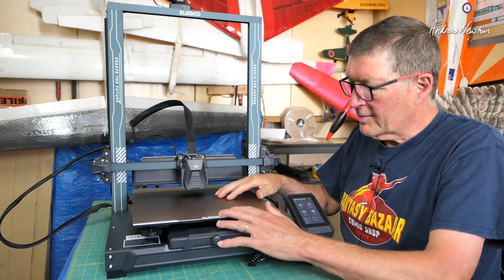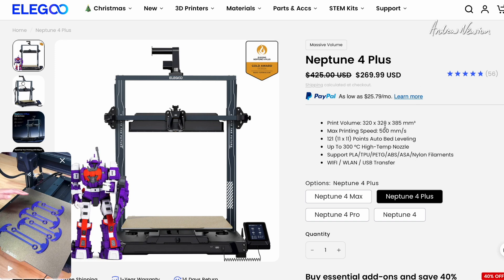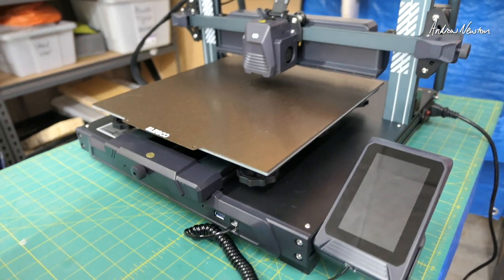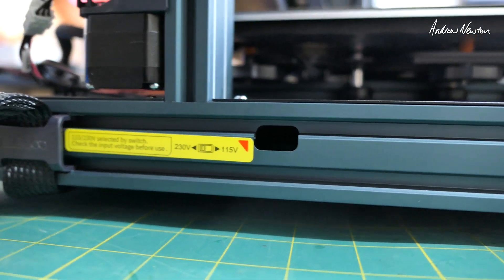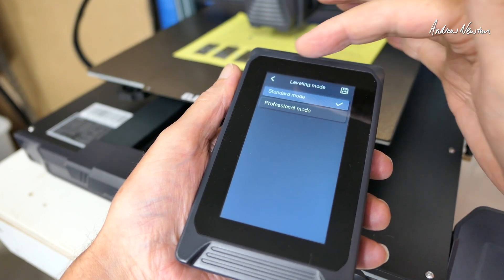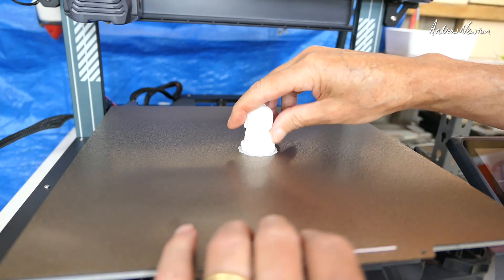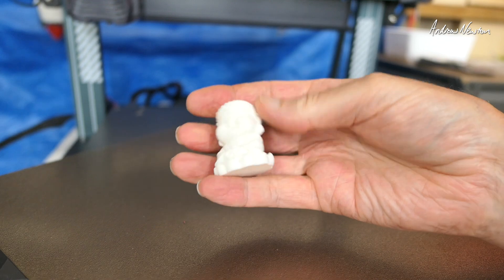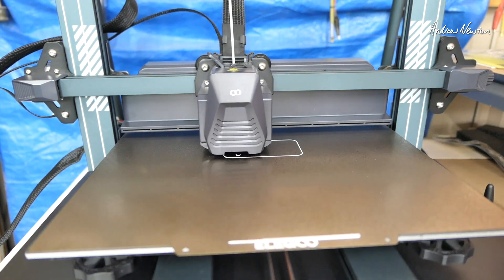Elegoo Neptune 4 Plus - 3D printer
Elegoo Neptune 4 Plus Medium Sized 3D printer
Print Volume: 320 x 320 x 385 mm³
Max Printing Speed: 500 mm/s
121 (11 x 11) Points Auto Bed Leveling
Up To 300 °C High-Temp Nozzle
Support PLA/TPU/PETG/ABS/ASA/Nylon Filaments
WIFI / WLAN / USB Transfer